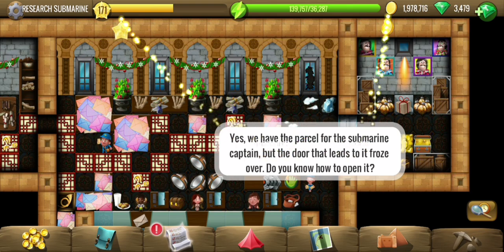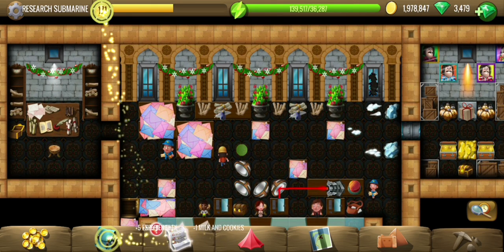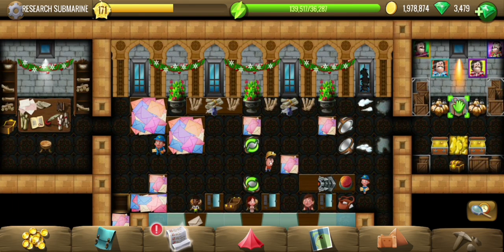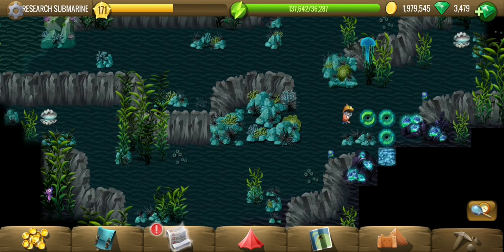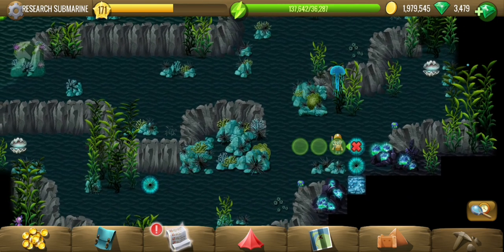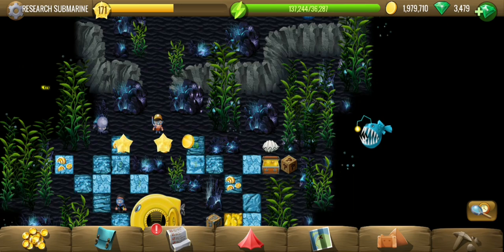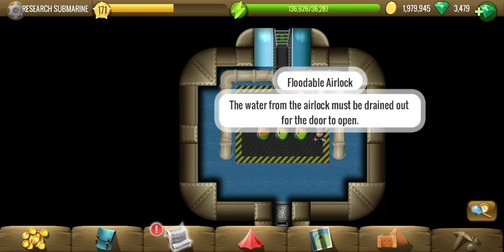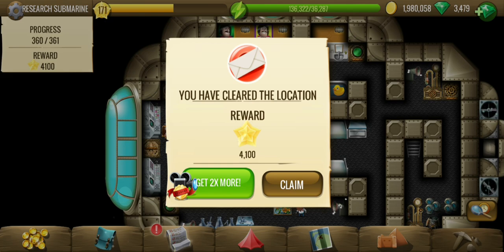Research Submarine - #11 Christmas 2020 - Diggy's Adventure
Complete walkthrough video of Research Submarine showing puzzles solutions, treasure parts, and hidden bonuses.
Next delivery is to a submarine captain under the water. Diggy first gets the parcel from the post office and then goes in the sea to find the submarine, locates it, and gives the parcel that cheers up the submarine crew.

Guide & Timestamps:
0:00 - Talk to the postal assistant.
0:40 - (BONUS) Place the snowman head on the body.
0:54 - Get the parcel from the office.
1:48 - Use the red light to unfreeze the door and get parcel.
2:56 - Go under water with the sailor to find our recipient.
4:15 - (BONUS) Green urchins on the red coral.
5:20 - (BONUS) Sky blue urchins on the shells.
6:19 - (BONUS) Dark blue urchins on the cons.
7:30 - Remove water from submarine's airlock.
8:03 - Give the parcel to the submarine captain.
8:55 - Talk to Jester, quest complete.

Quest details:
Underwater Delivery
1. Talk To Postal Assistant
2. Get Inside The Submarine
3. Deliver The Parcel To Its Recipient
4. Talk To Jester

Energy cost for complete clearing:
Egypt: 4,067
Scandinavia: 25,495
China: 72,815
Atlantis: 153,690
Greece: 249,705
New World: 349,810
Terra: 453,665

Mine contains 361 tiles and 4 post horns.

Thank you Carla Burga, Maria Falcke, 12369ja, Barbara Branch, Mark Kollmeyer, Alice Ntabanyibagiye, mjdavids111, Tina Browning, Ingrid Ericsson and Meowy120 for being a member of the channel.